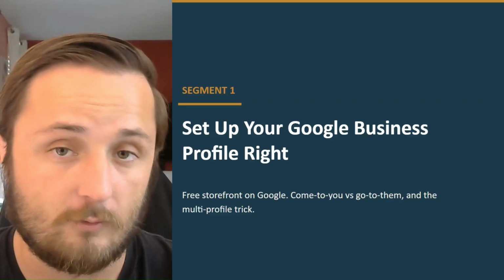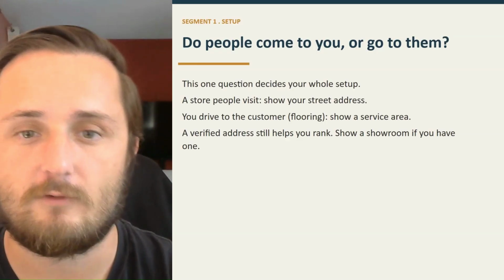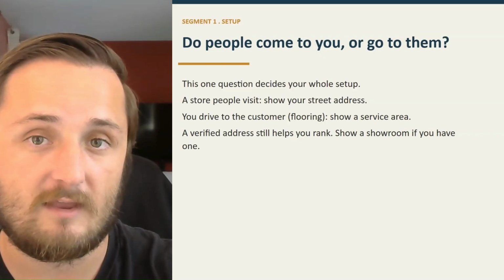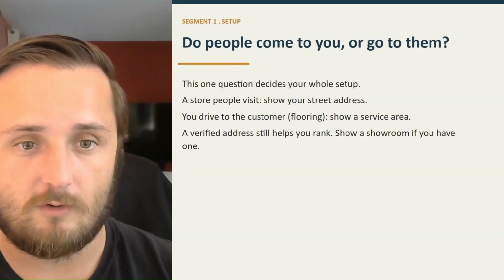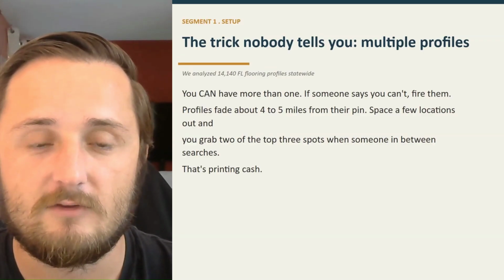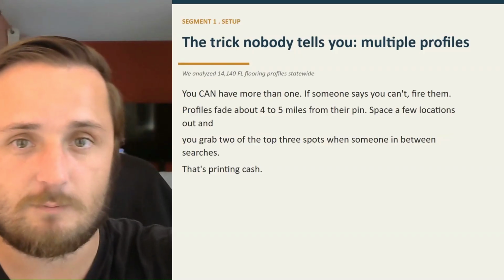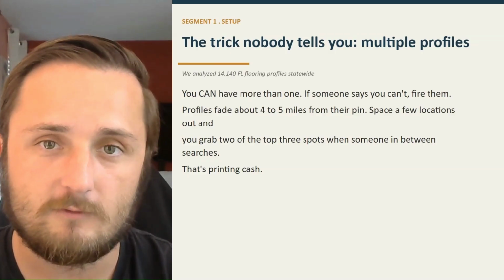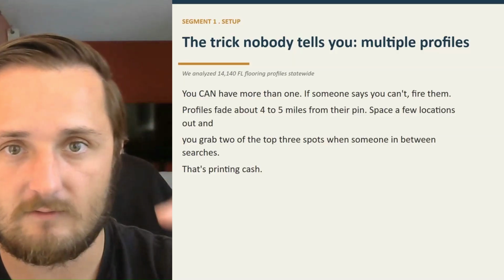How to Set Up Your Google Business Profile to Rank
The local map only shows 3 businesses at the top, and most owners spend years fighting for one of those spots. There is a way to set up your Google Business Profile so you can take two of the three, which is 66 percent of the map pointing at one business.

What a Google Business Profile actually is and why it is a free billboard from Google
The one question that decides how you build it: do customers come to you, or do you go to them
Why a verified address ranks higher than a profile that hides it
How to run a service area profile when you do not have a showroom yet
The multi profile move: each profile ranks inside about a 4 to 5 mile radius, so two real locations placed right can overlap and put two of your pins in the same 3 pack

This is not a loophole. It is real locations, set up truthfully and on purpose, doing exactly what Google built them to do. We never recommend faking a location you do not have. We walk through the come to you versus go to them decision, the address and verification rules, and the radius overlap that lets one business hold two of the three top map spots.

If you run a flooring company, a home service, or any local business that lives or dies on the map pack, this is the foundation everything else sits on. Get the profile set up right first, then everything you do after it works harder.

CHAPTERS:
00:00 What a Google Business Profile is
00:30 Come to you or go to them
01:00 Address and verification
01:30 The multi profile radius trick
02:00 Taking 66 percent of the map